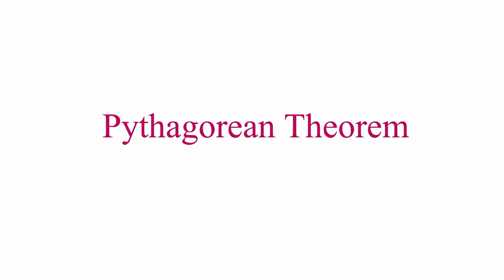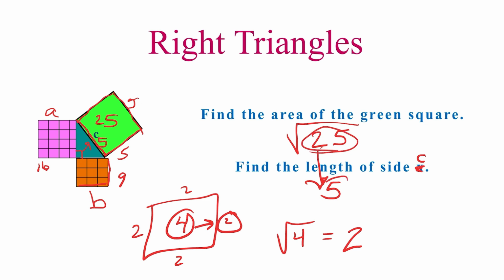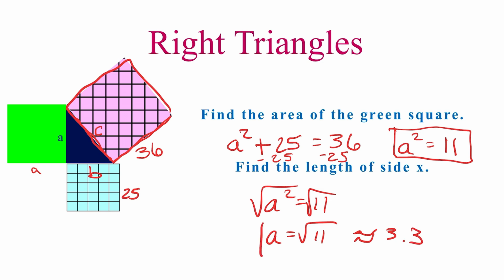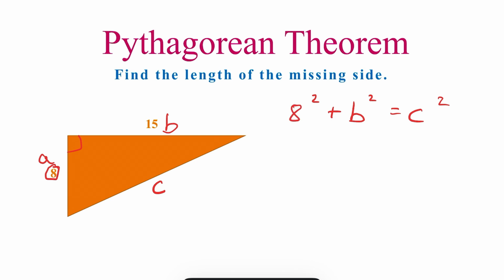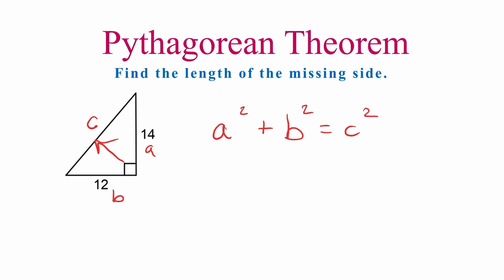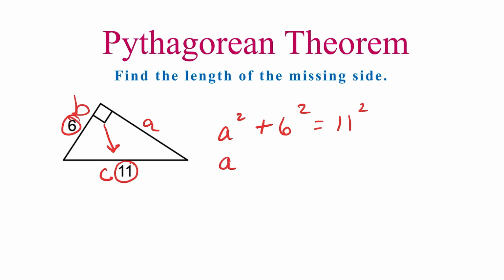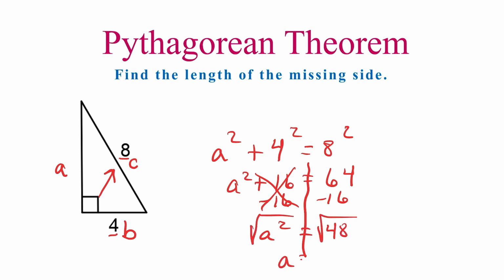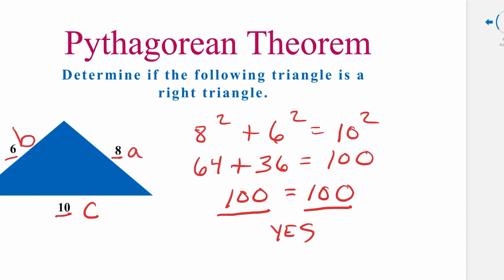Pythagorean Theorem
Pythagorean Theorem | Pre-Algebra | Mr. Log Math

Learn the Pythagorean Theorem step by step — find missing sides of a right triangle using a² + b² = c²!

Topics Covered:

Parts of a Right Triangle: Legs and Hypotenuse
The Formula: a² + b² = c²
Identifying the Hypotenuse
Finding the Missing Side (Solving for c)
Finding a Missing Leg (Solving for a or b)
Worked Example: 3, 4, 5 Triangle
Worked Example: 5, 12, 13 Triangle
Perfect Squares Review
Square Roots and Estimation
Practice Problems

Mr. Log Math | 8th Grade Pre-Algebra